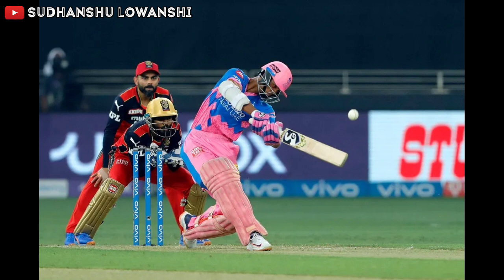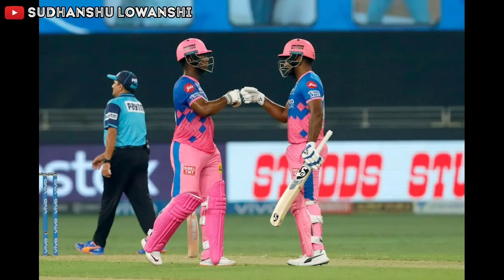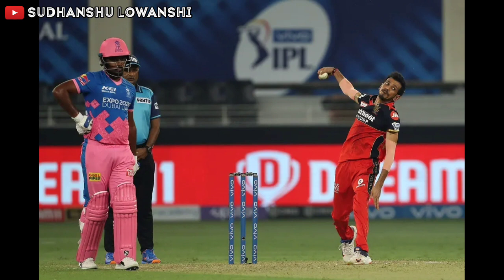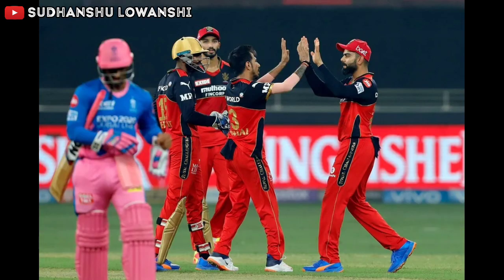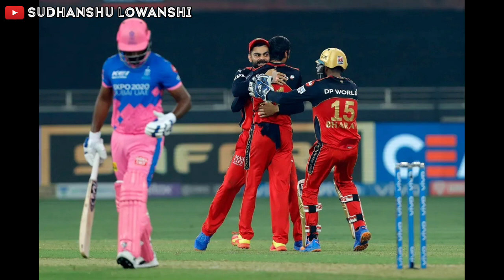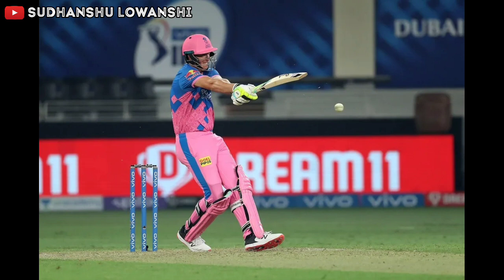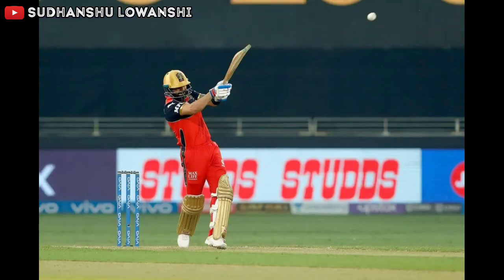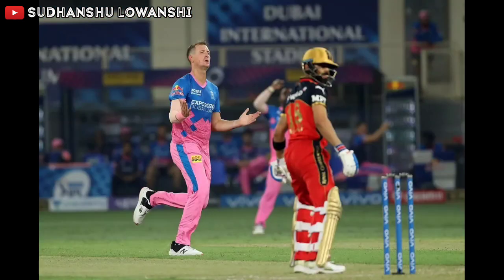RCB v RR 2021 Highlights IPL 2021 Royal Challengers Bangalore v Rajasthan Royals Match 43 IPL 2021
RCB v RR 2021 Highlights IPL 2021 Royal Challengers Bangalore v Rajasthan Royals Match 43 IPL 2021 Highlights

For VIVO IPL 2021 All Matches Highlights :)

TodaysMatchHighlights Today's IPL Match Highlights 2021 IPL Match Highlights Indian Premier League 2021 Match Highlights RCB V RR Match Highlights IPLMatch Highlights Indian Premier League Match Highlights 2021 Match Highlights 2021 IPL Highlights
IPL highlights 2021 Match Highlights Today's Match highlights Cricket Match highlights Today's IPL Match Highlights 2021 IPL Match Highlights
IPL Highlights 2021 Vivo IPL Match Highlights 2021
Vivo IPL Match 43 Full Highlights RAJASTHAN ROYALS V ROYAL CHALLENGERS BANGALORE RR v RCB Match Highlights
2021 IPL Match Highlights
IPL MATCH Highlights